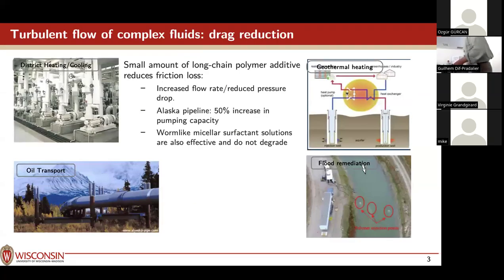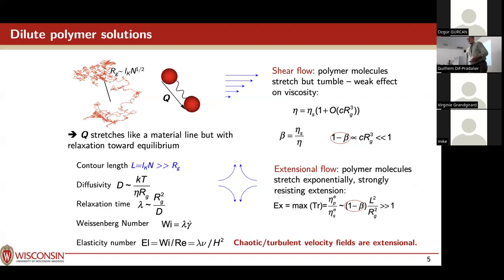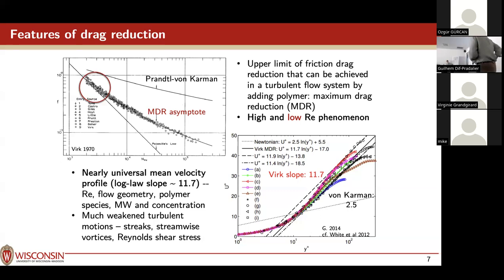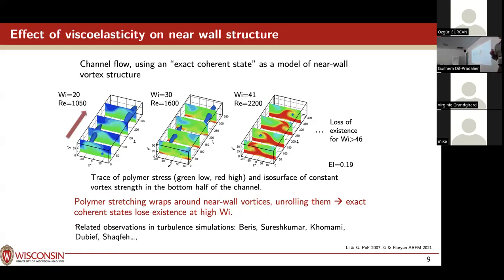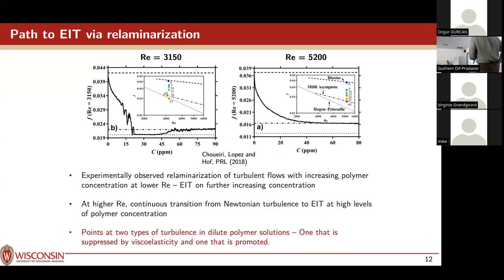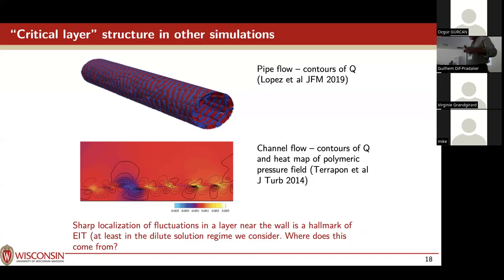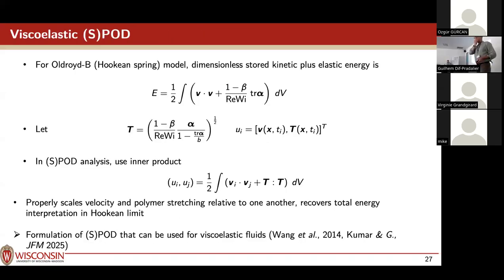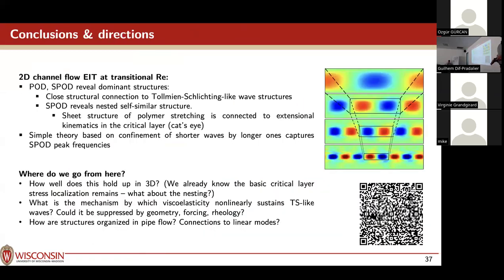Festival de Théorie 2025 - MDGraham